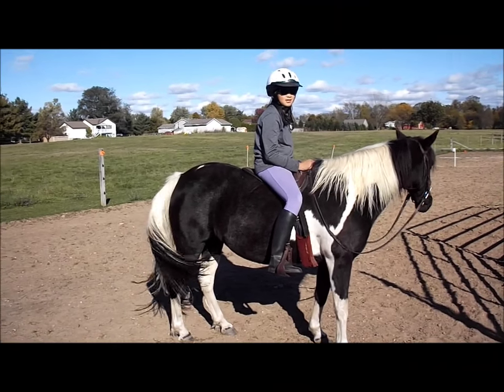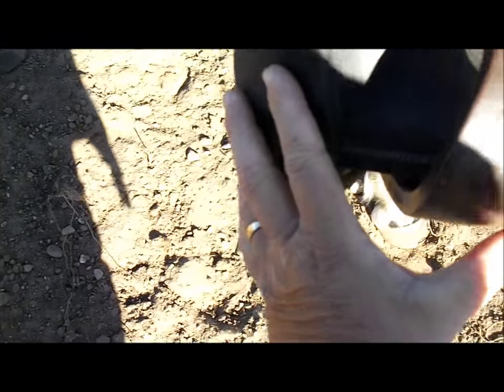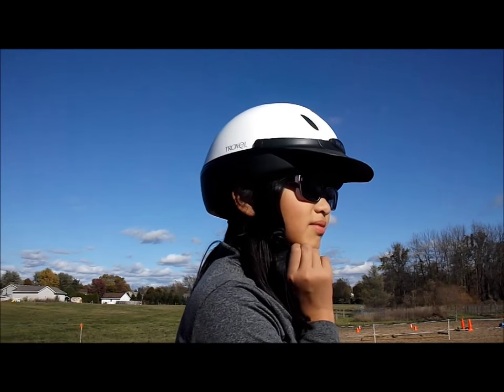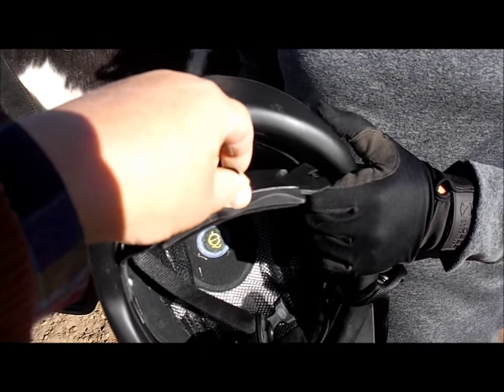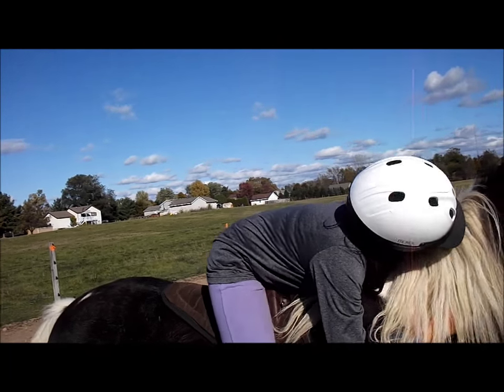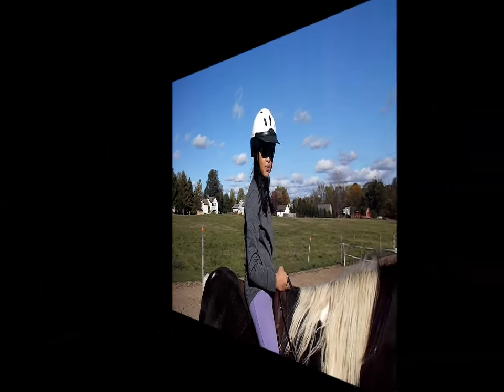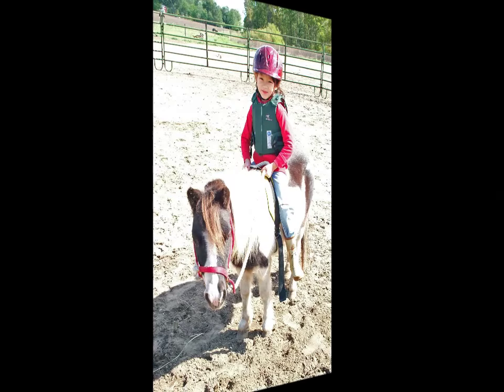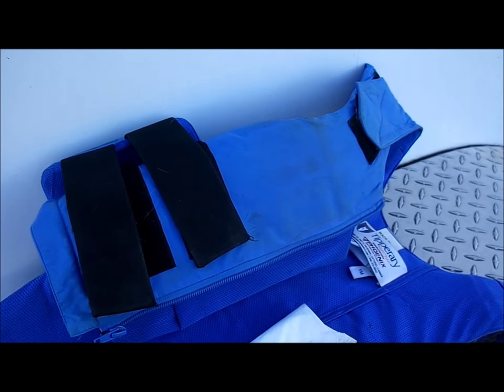Horse crazy kid series #5: Equipment for the rider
Horse tack and equipment is a huge topic, so I'm breaking it down.   First up -- rider essentials (well, rider essentials at our house, anyway.)